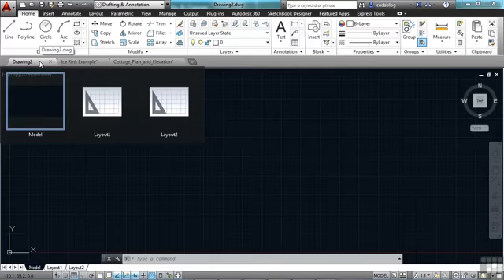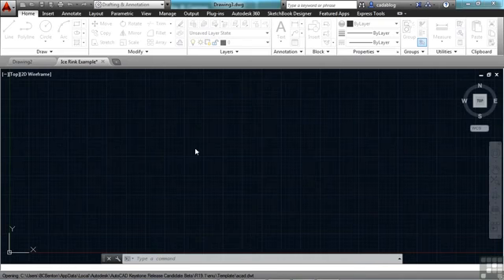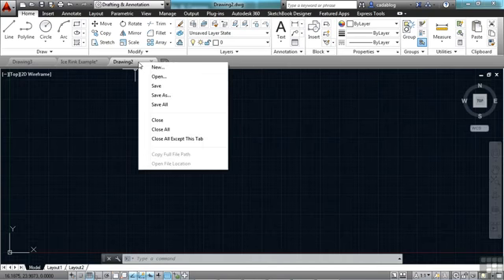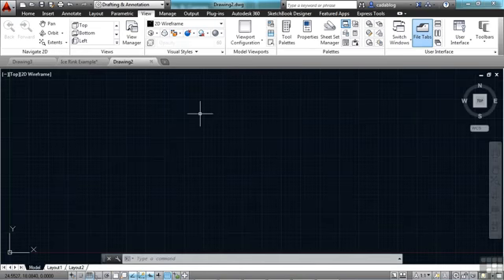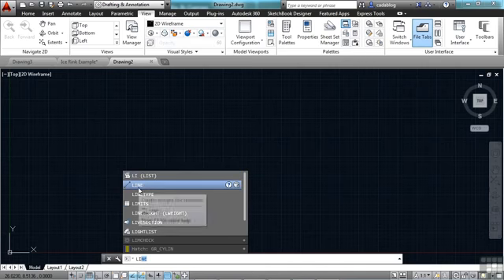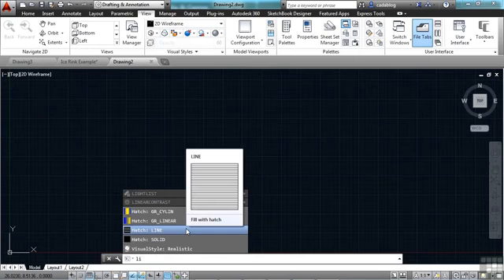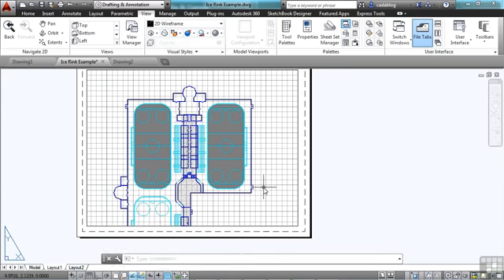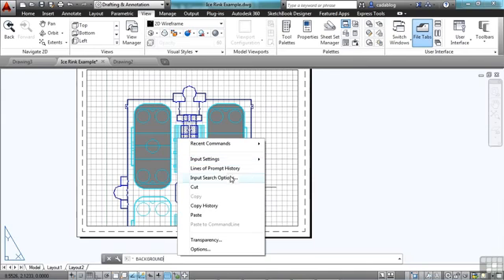AutoCAD Training 0201 User Interface File Tabs And The Command Line